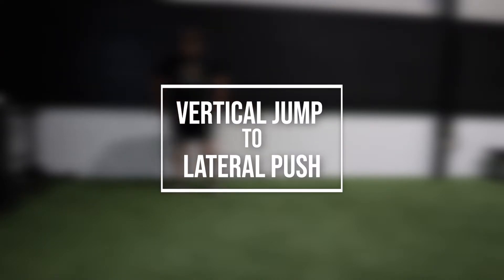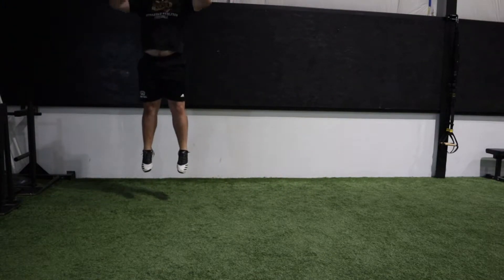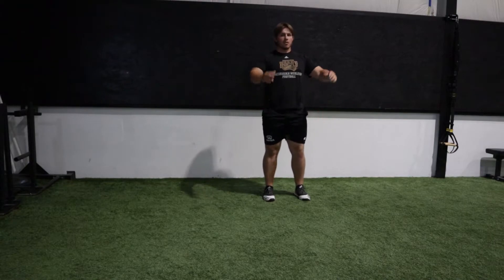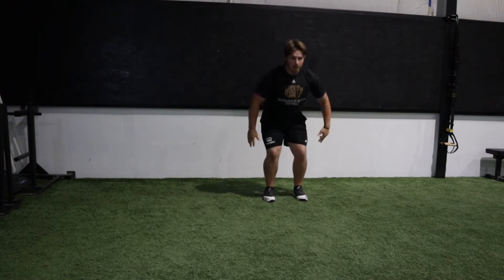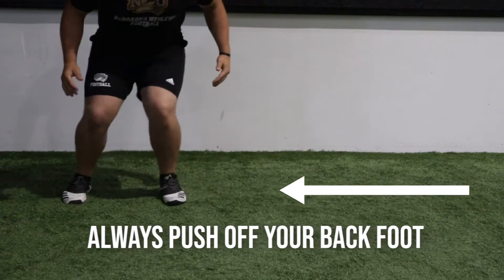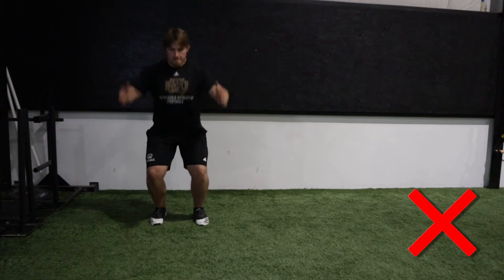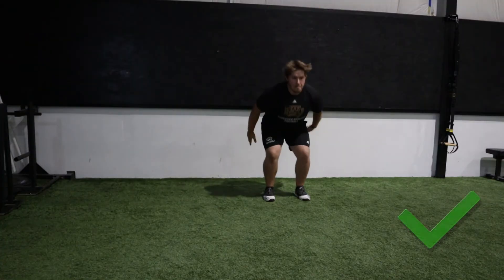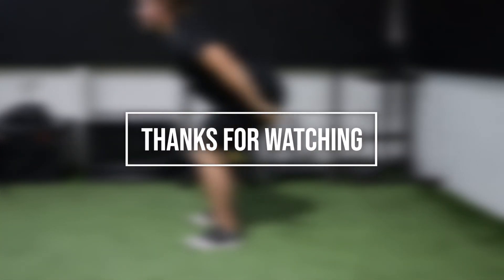Vertical Jump to Lateral Push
This video explains and demonstrates a plyometrics sequence I use in coaching to work on reacting quickly after an explosive jump. A great exercise to increase and work on reactive speed.